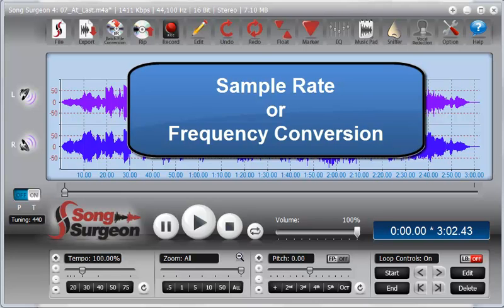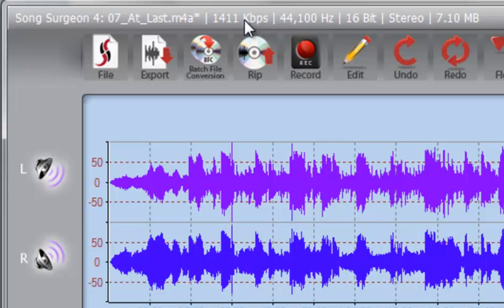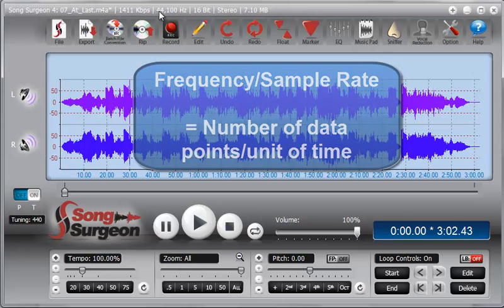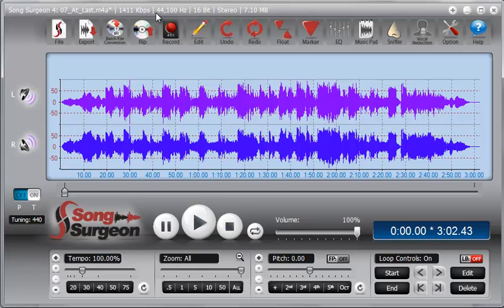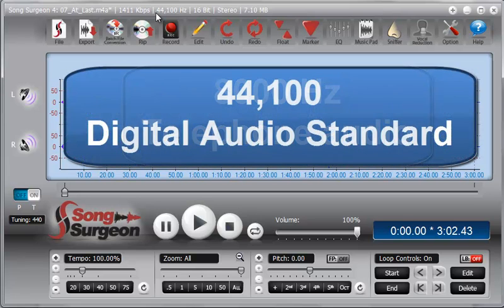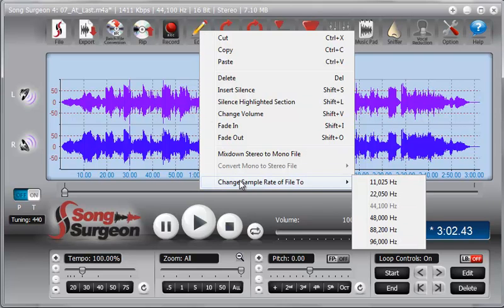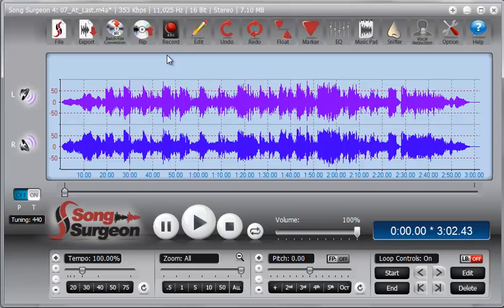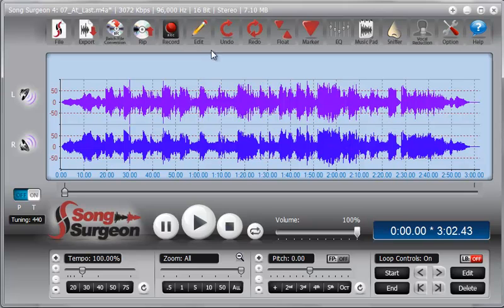Training Video: Audio sample rate or frequency conversion - Song Surgeon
This Song Surgeon ] training video demonstrates how you can convert between audio frequencies or different sample rates in Version 4.

Song Surgeon has a wide variety of uses and features. For more information or to download a fully functional free demo, please go to our main website.